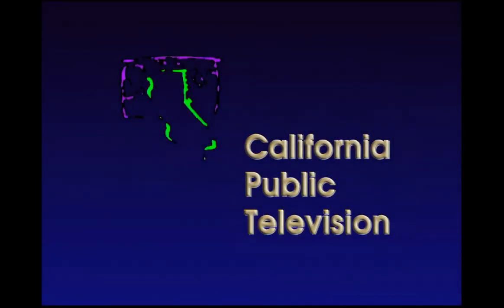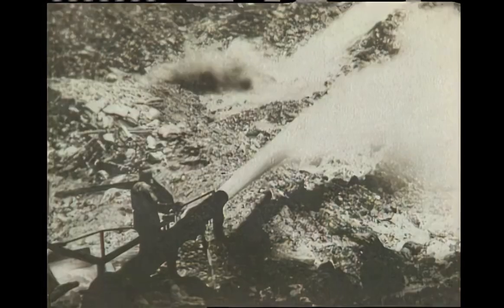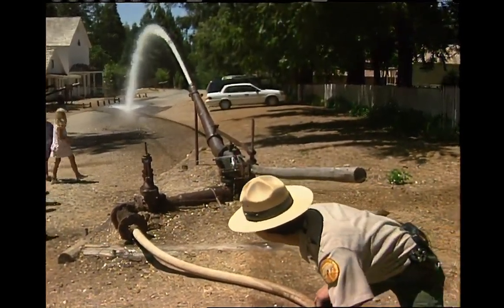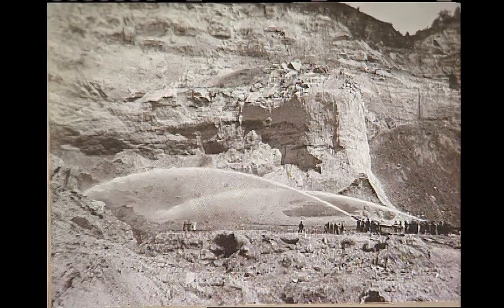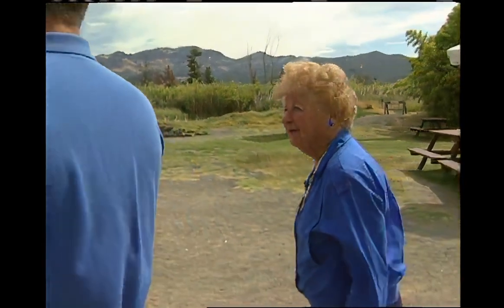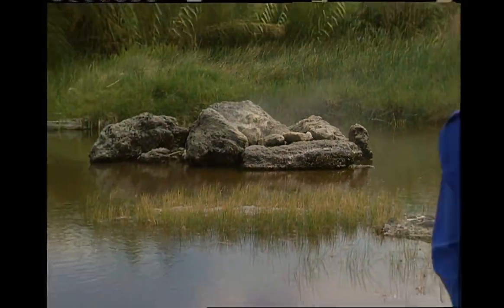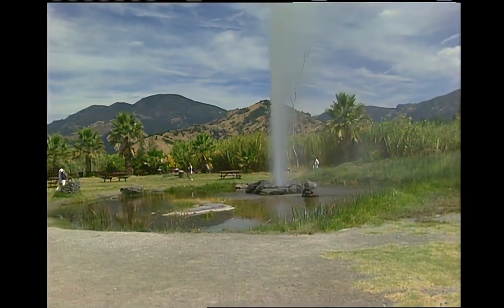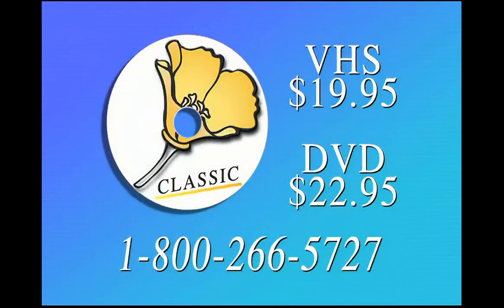California's Gold S04E1 Water Under Pressure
Huell looks at two historic examples of water under pressure. The first example is at the Malakoff Diggins State Park in the Sierra foothills, where for decades miners used tremendous water cannons to help dissolve mountains in search of precious metals. Huell visits a vast man-made valley that remains a testament to the power of this process. For the second example, Huell visits California’s Old Faithful Geyser in Calistoga, one of only three in the world.

Malakoff Diggins State Historic Park

1994

California state parks Calistoga gold mine hydraulic mine hydraulic mining Ken Huie Malakoff Diggins miners Napa Valley Old Faithful Geyser Olga Kolbek Rick Toles